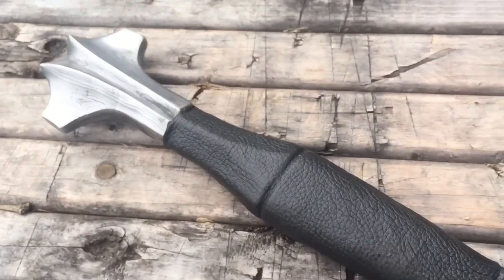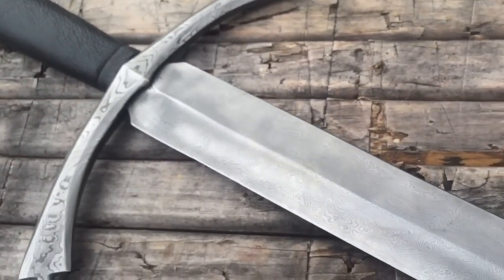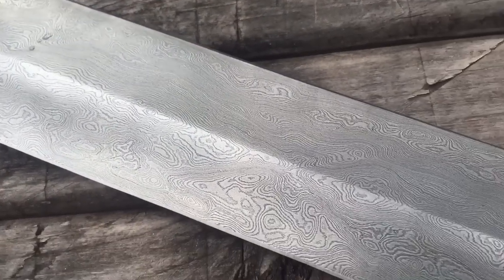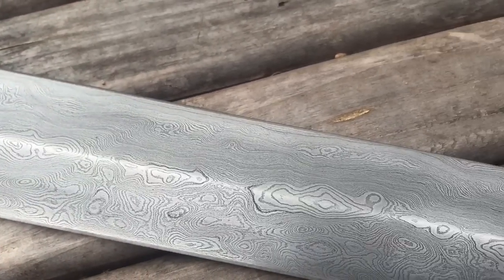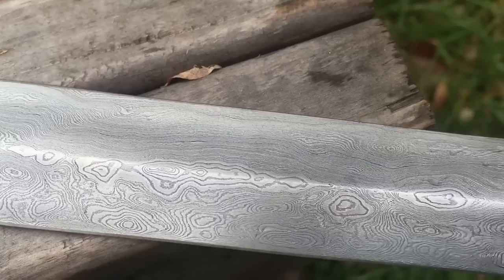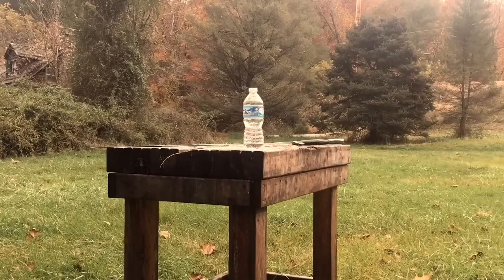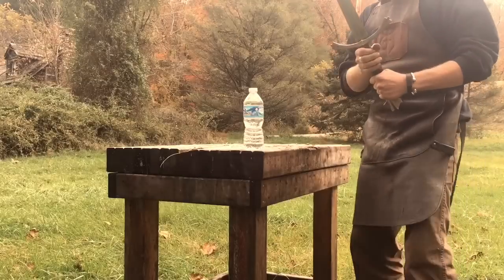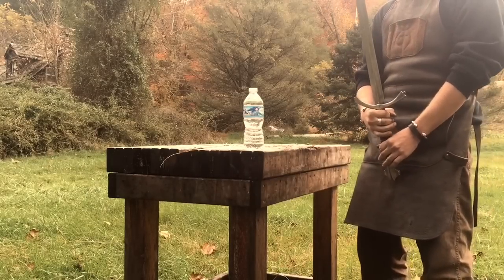Quick Test of a Damascus Bastard Sword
Testing a 500 layer Damascus sword before it goes to the customer.
It has a swift and distal tapered blade that tapers from just over 3/16" at the shoulder to 1/8" at the tip. It has a ton of flex. The guard is also pattern welded with a twist in the middle of each quillon. The fish tail pommel was forged and then ground to its final shape.